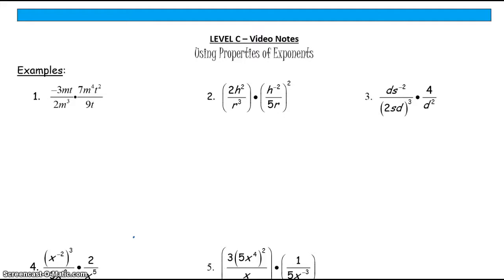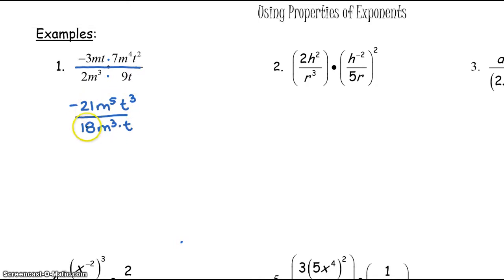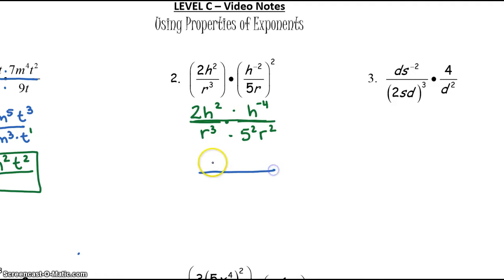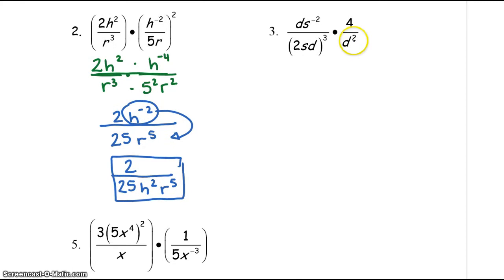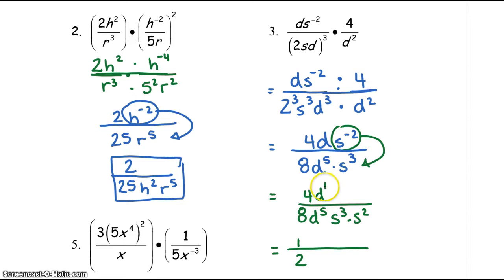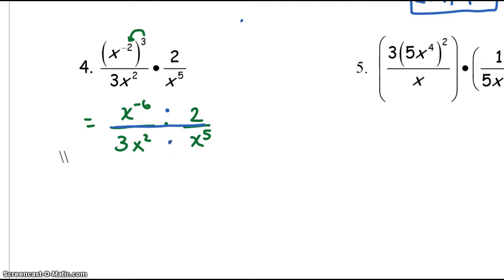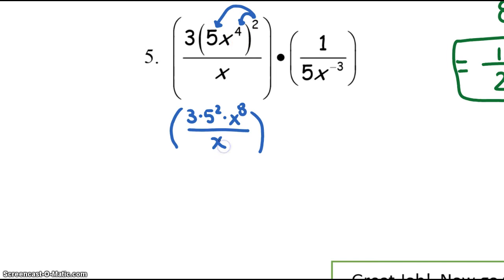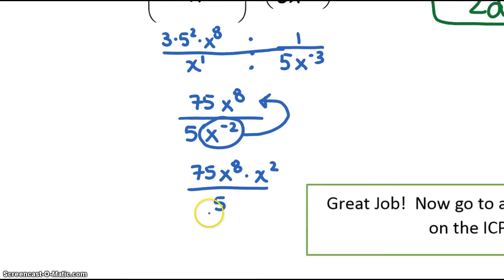Ch 6.1C Using Properties of Exponents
Using Properties of Exponents